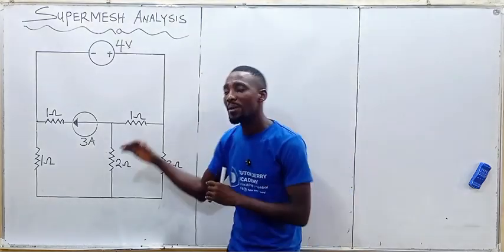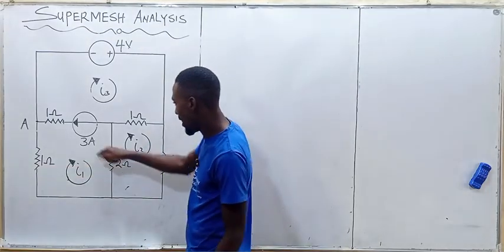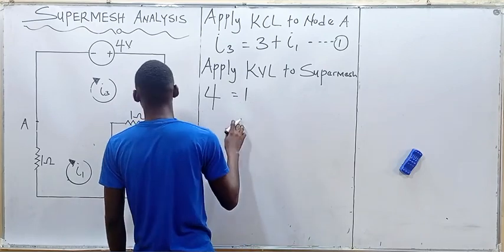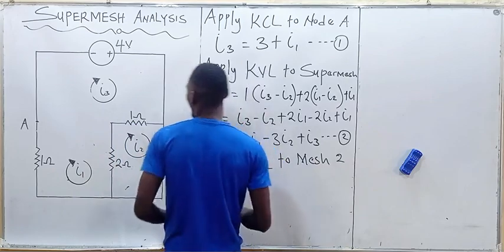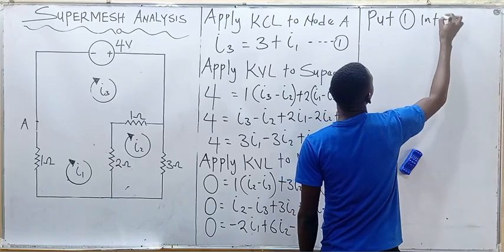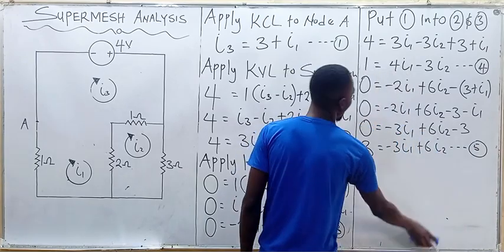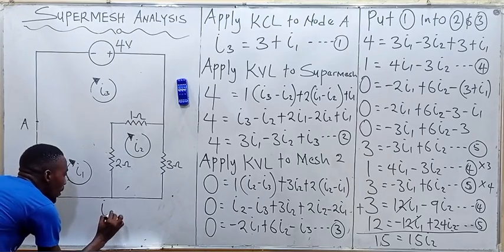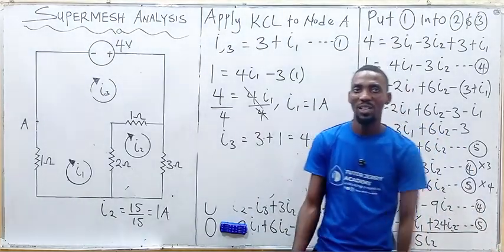Current Source Between Two Meshes? Use Supermesh Analysis!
Confused about solving electrical circuits with a current source between two meshes? In this video, you'll learn the easiest way to solve these circuits using Supermesh Analysis.

This step-by-step tutorial explains how to identify a supermesh, write the constraint equation, apply Kirchhoff's Voltage Law (KVL), calculate the mesh currents, and determine the power dissipated in the circuit.

Whether you're studying for university exams, FE/EIT exams, or simply improving your circuit analysis skills, this lesson will help you solve Supermesh problems with confidence.

You'll Learn:

✅ How to identify a Supermesh
✅ Why a current source creates a Supermesh
✅ Applying KVL correctly
✅ Finding mesh currents
✅ Calculating power in electrical circuits

FE/EIT Exam Candidates

supermesh analysis, current source circuit, mesh analysis, mesh current method, circuit analysis, supermesh solved example, KVL, Kirchhoff voltage law, electrical engineering, network analysis, FE exam, EIT exam, engineering tutorial, solved circuit problem, power dissipation, tutor jerry academy